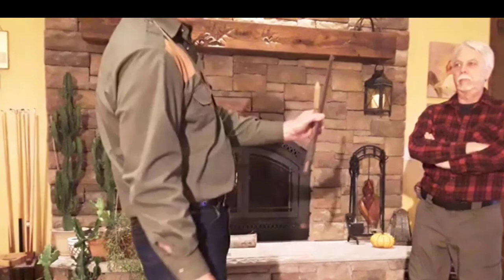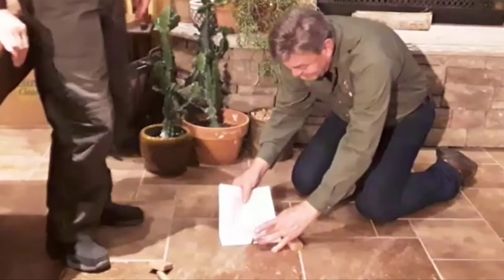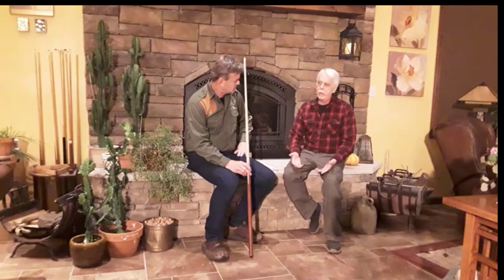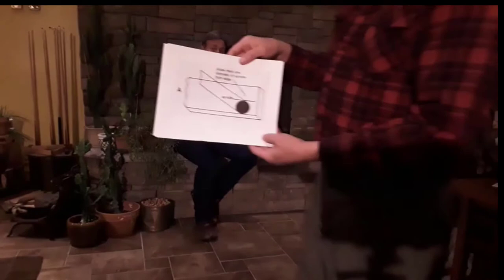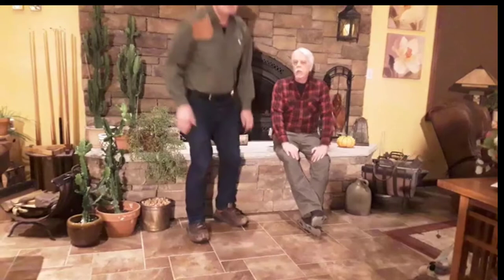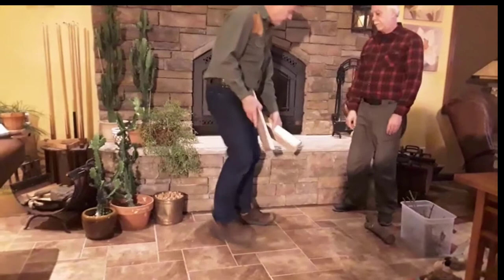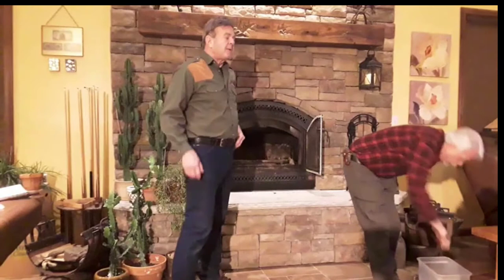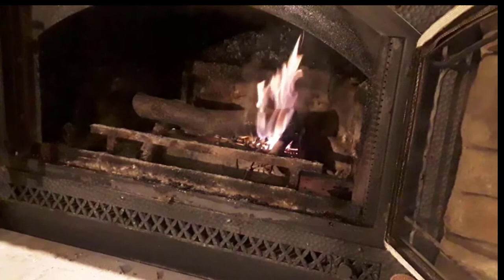Bow and Hand Drill Tips & Drop Log Fire Lay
Tom Laskowski and Rob Chatburn discuss tips for making fire with a bow drill and hand drill as well demonstrate Rob's Drop Log Fire Lay.

Table of Contents:

00:00 - Introduction
00:10 - Introduction
01:24 - Rob Chatburn
06:38 - Bow Drill
15:30 - Hand Drill
26:06 - Drop Log Fire Lay
42:57 - Best Fire Lays
46:49 - Homesteading Classes Overview